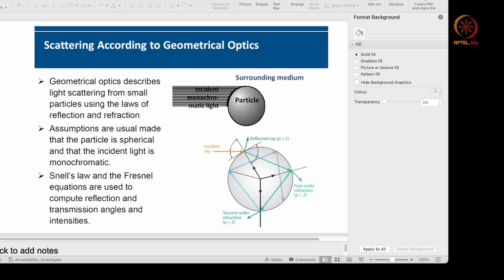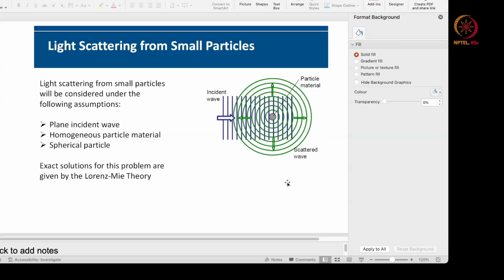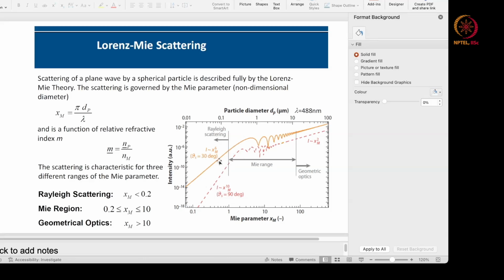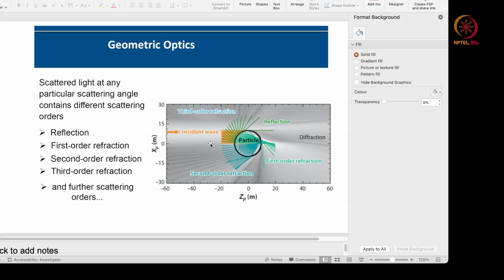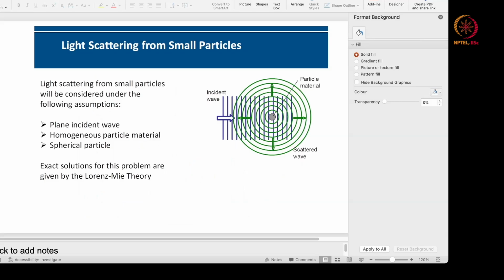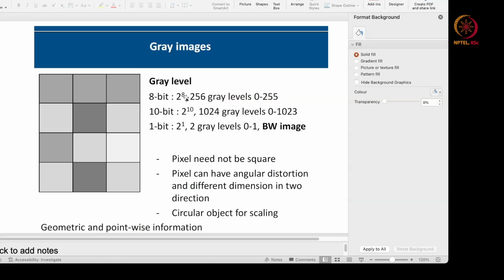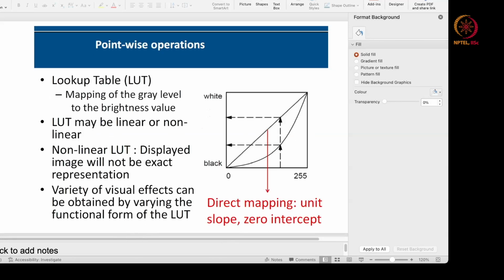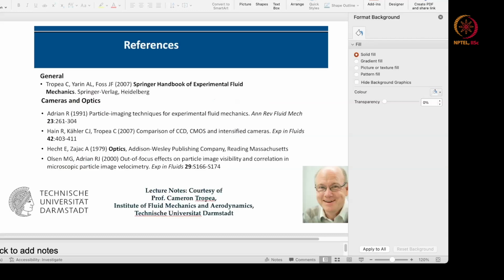Lec 14 Imaging and Optics - 6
Scattering, Image Detectors, Image Characterization